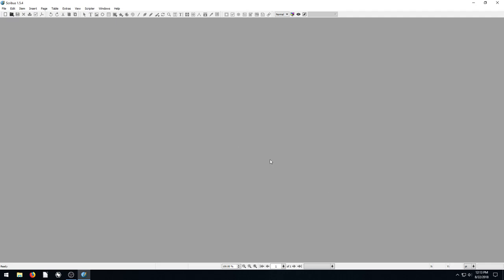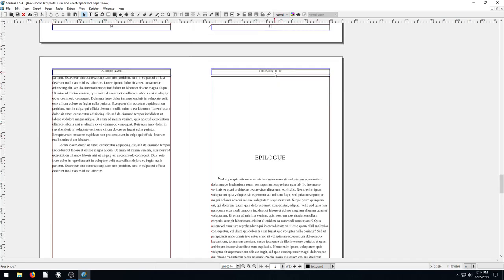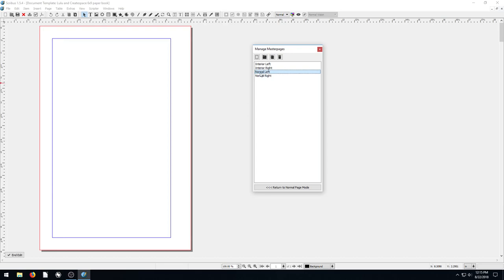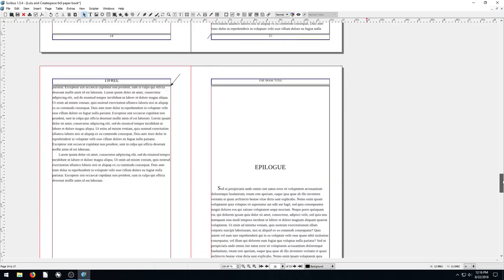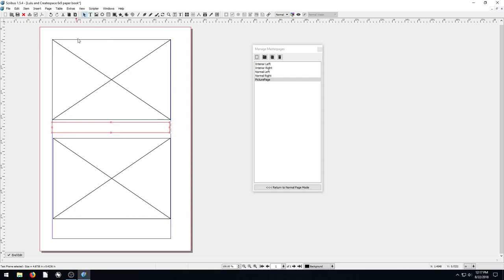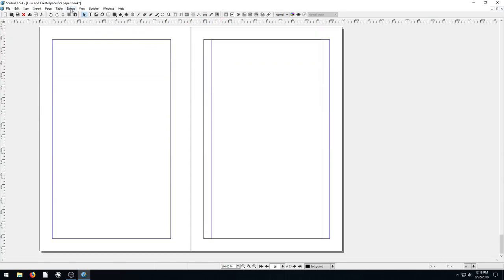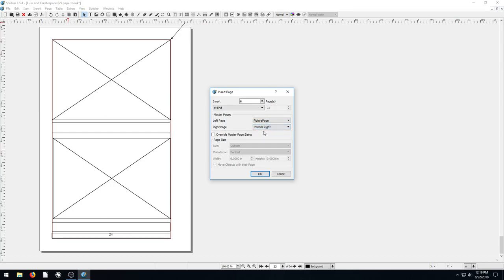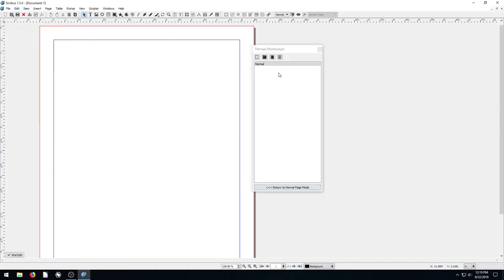Scribus Lesson 7 - Master Pages